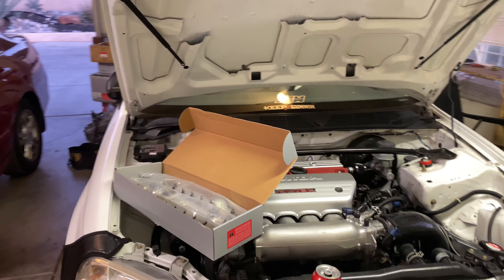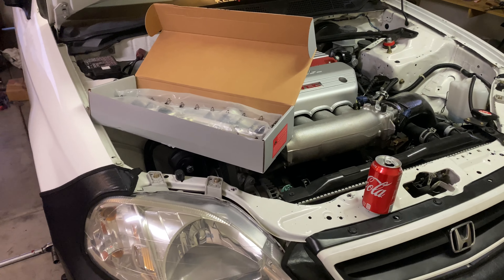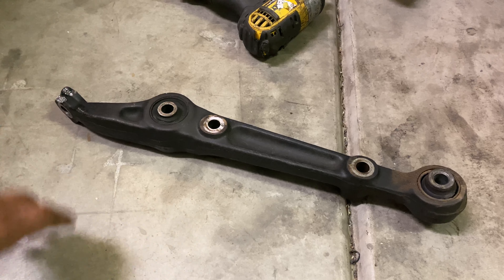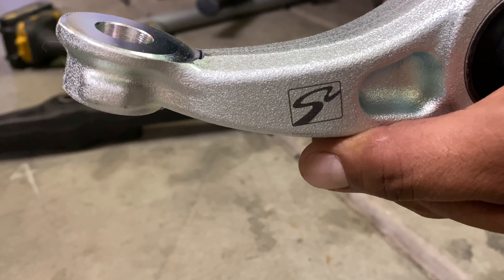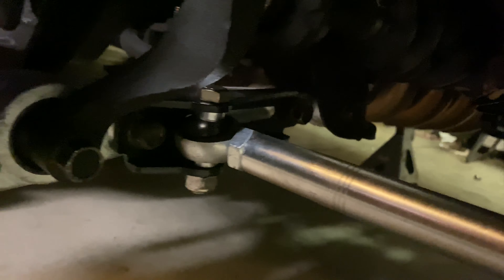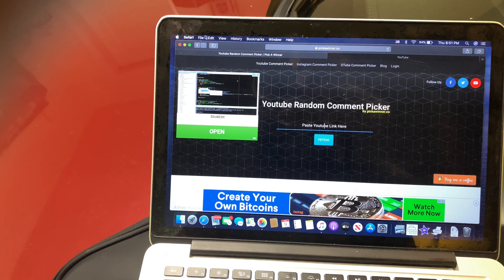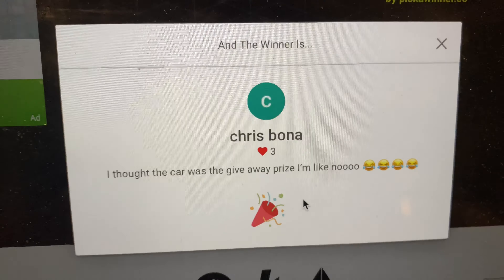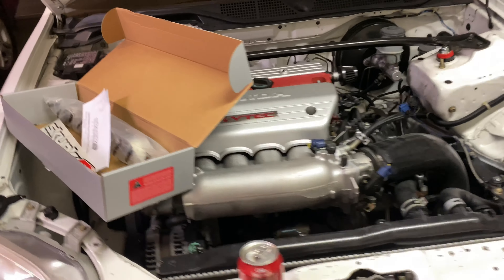K24a CIVIC EK BUILD UPDATE!!